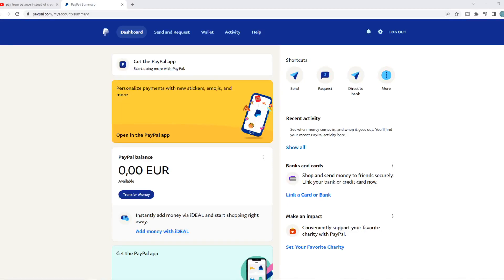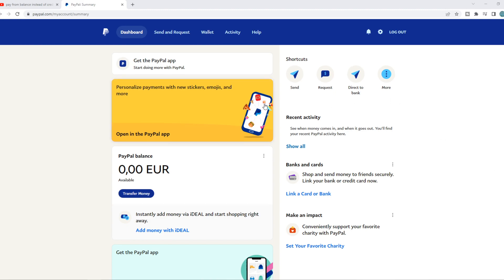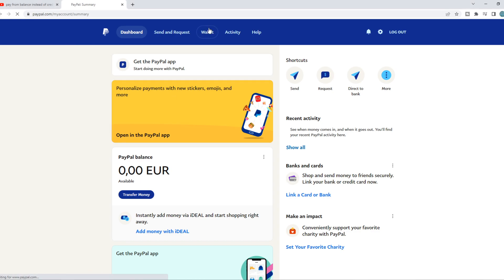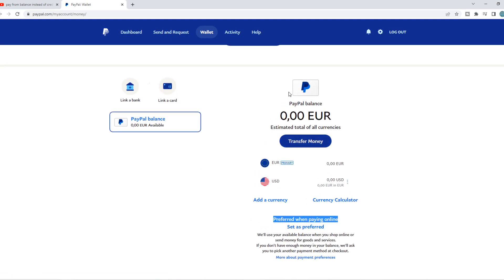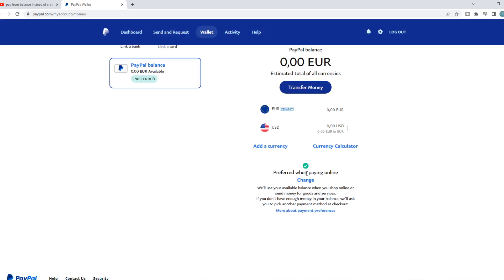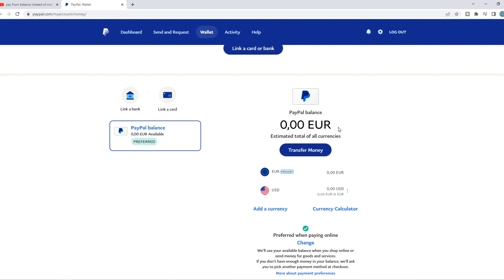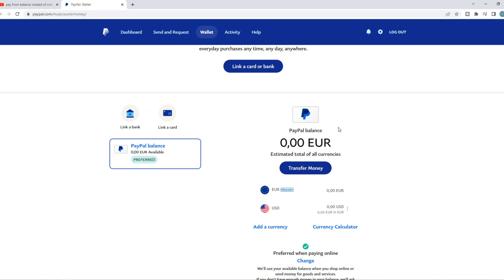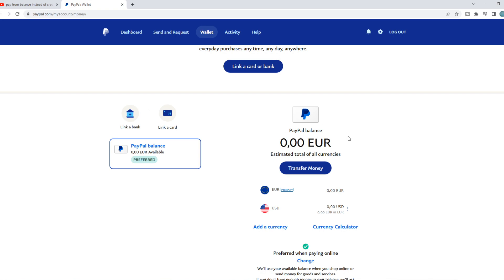How to Pay With Paypal From Balance Instead Of Credit Card (2022)